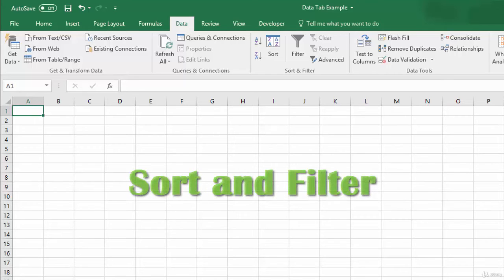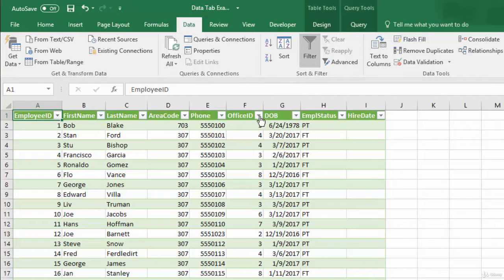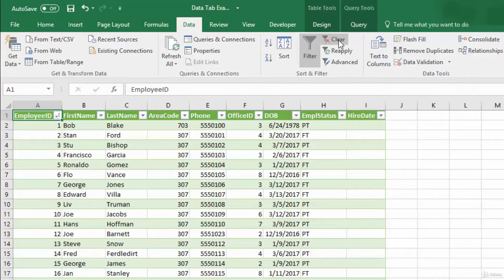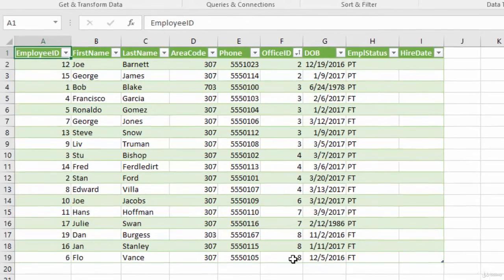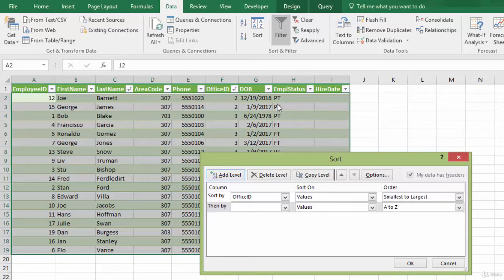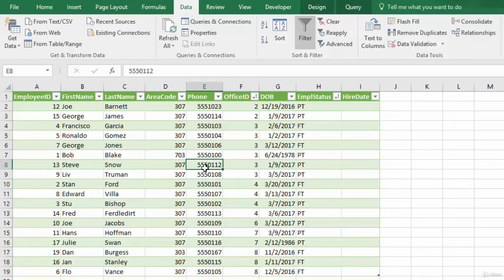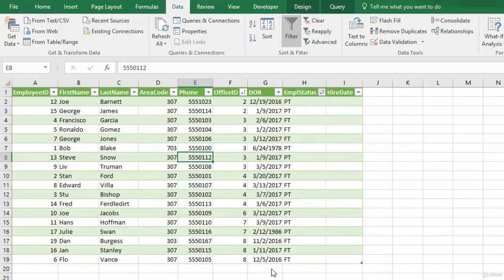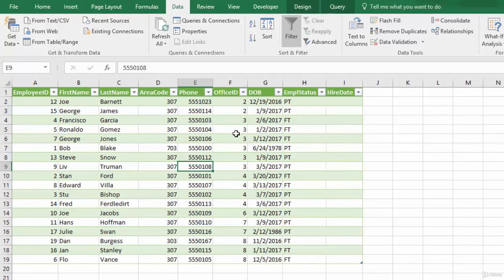Microsoft Excel - Sort and Filter | Excel Tricks | Excel Keys